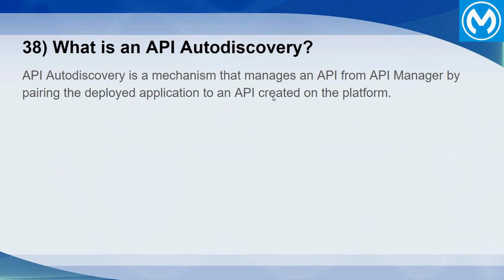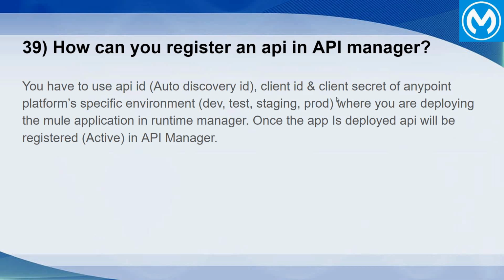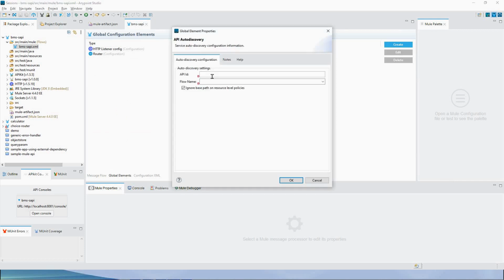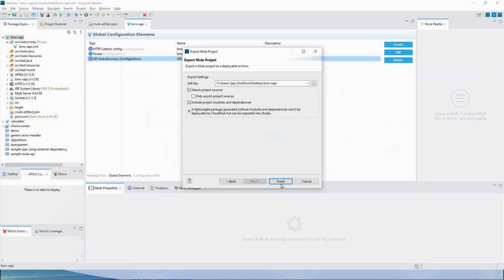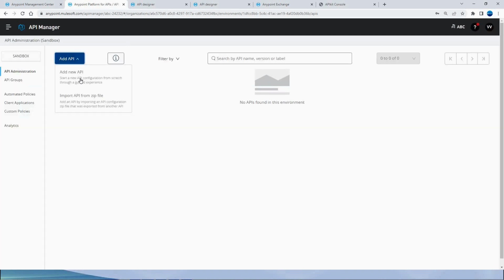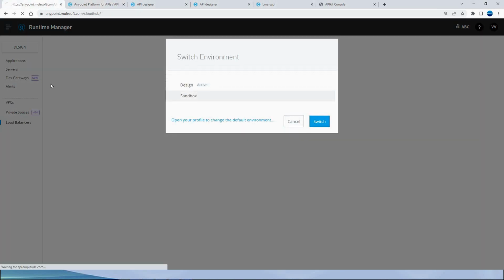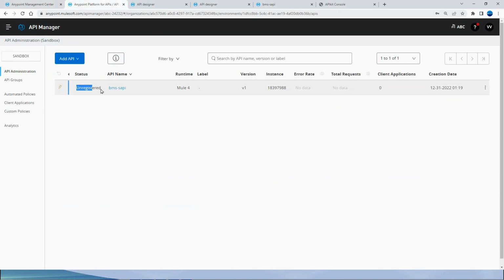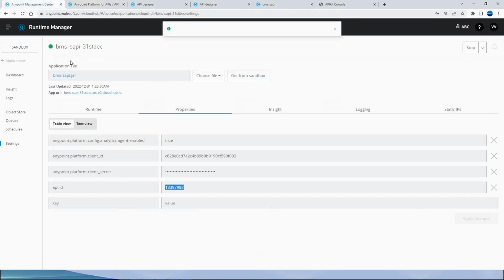API Autodiscovery - Mule 4